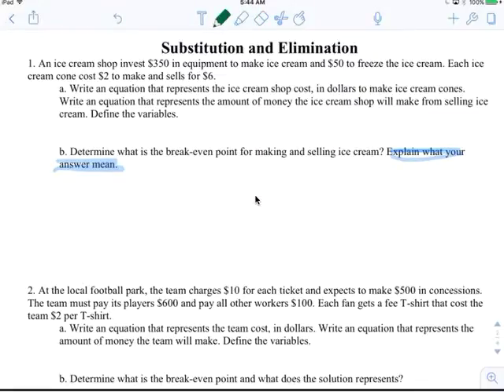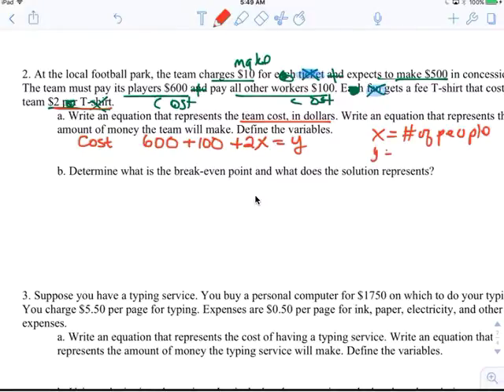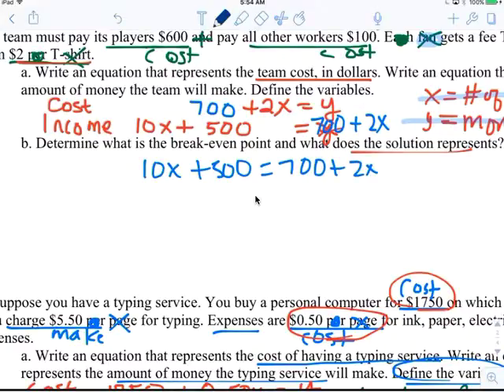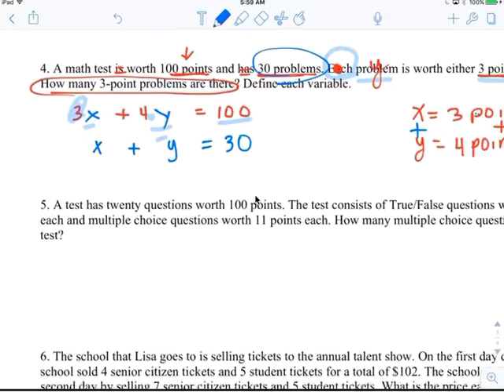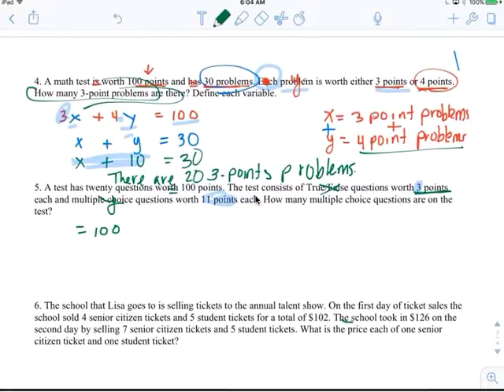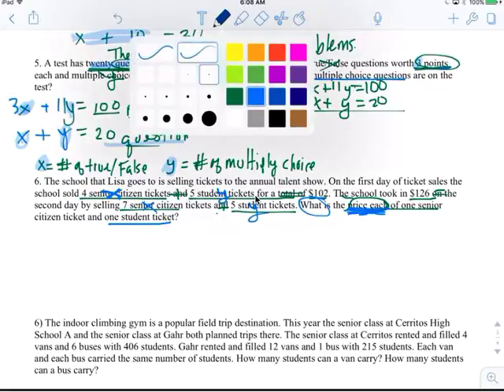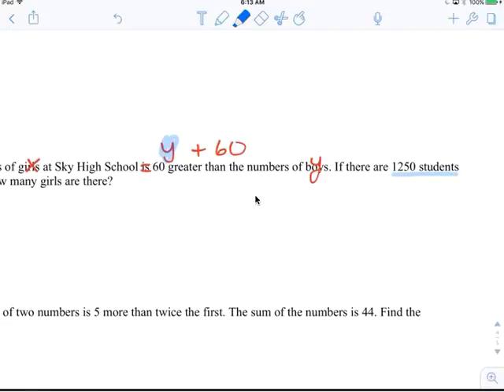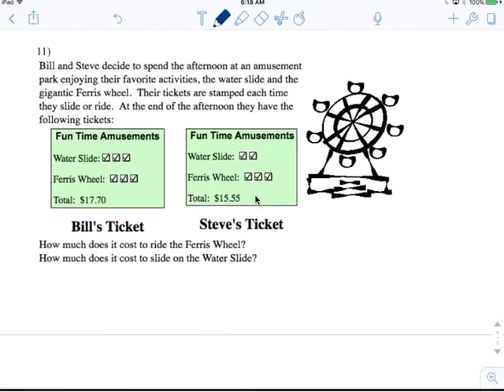Substitution & Elimination Word Problems